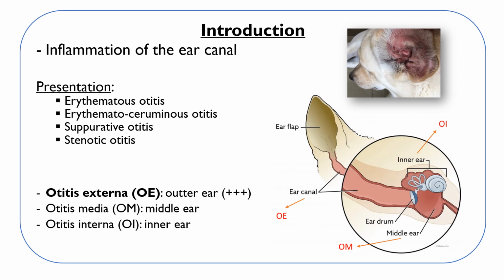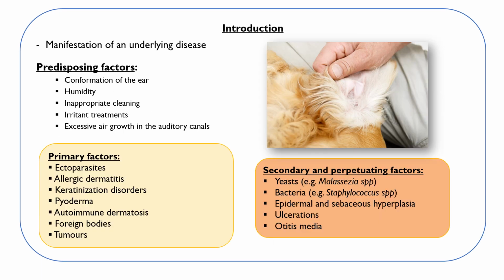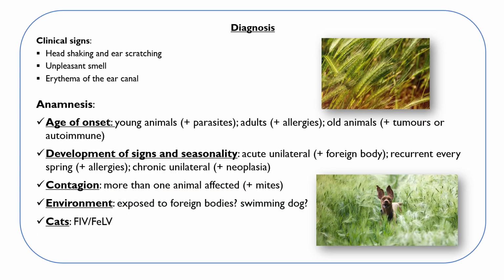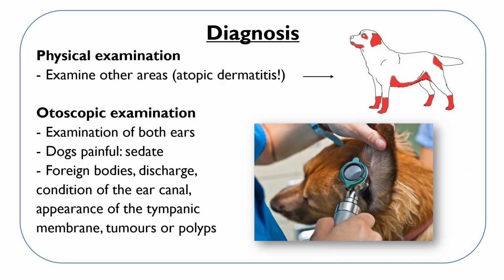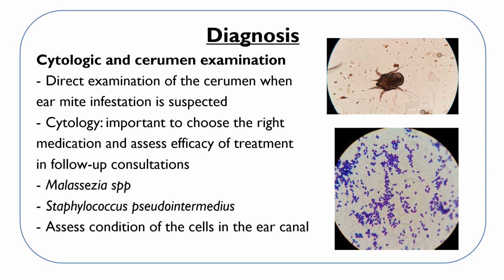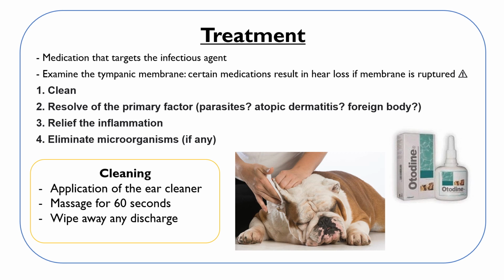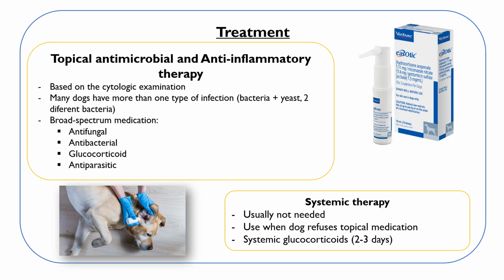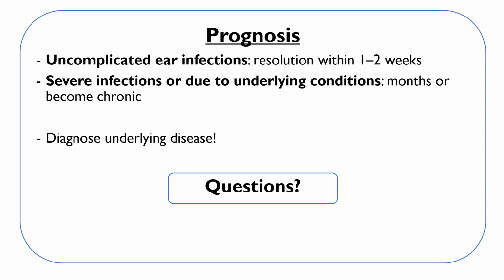Ear infections (Otitis ) in dogs| Causes, Clinical signs (symptoms), Diagnosis, Treatment, Prognosis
Otitis is one of the most common causes of consultations in veterinary practice. It is an inflammation of the ear canal and can present as erythematous otitis when there is an inflammation of the ear canal without secretion; as erythemato-ceruminous otitis when there’s inflammation of the ear canal and presence of an abundant ceruminous exudate; as suppurative otitis when there are erosions in the ear canal and pus; and as stenotic otitis when there are hyperplastic changes of the ear canal.
An otitis can be divided in otitis externa, otitis media and otitis interna. An otitis externa affects the external auditory canal, from the pinna to the tympanic membrane or ear drum; and it is the most common form of otitis and what we will focus on today. We can also have an otitis media when there is inflammation within the middle ear, often secondary to an otitis externa. At last, an otitis interna is an inflammation of the inner ear, usually resulting from an extension of an otitis media.

In this lesson we will discuss the Diagnosis, Treatment and Prognosis of dogs with this disease.

Bibliography: Ettinger, S. J., Feldman, E. C., & Cote, E. (Eds.). (2017). Textbook of veterinary internal medicine (8th ed.). St. Louis, Missouri, US: Elsevier.